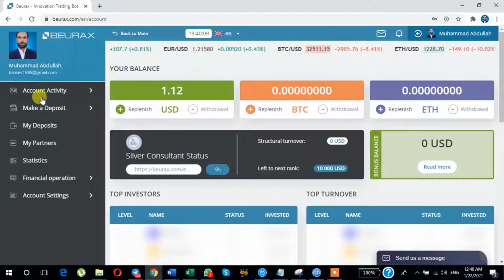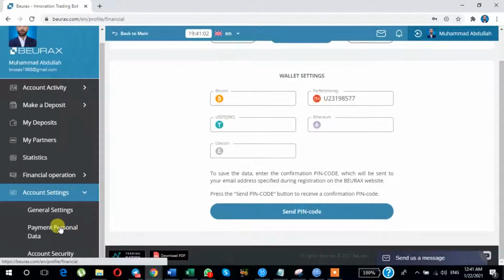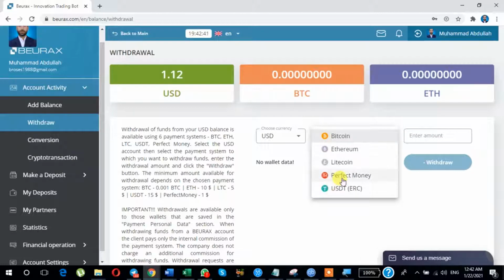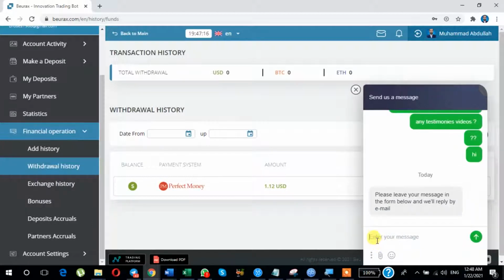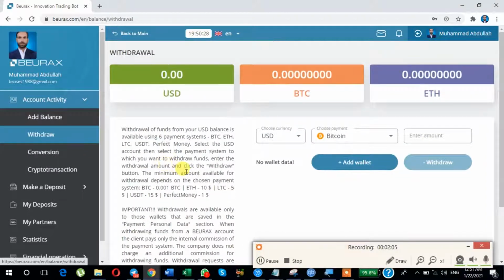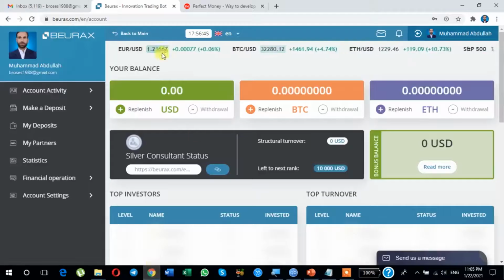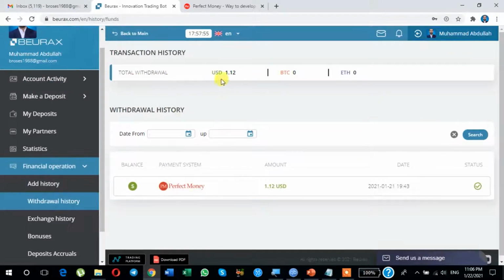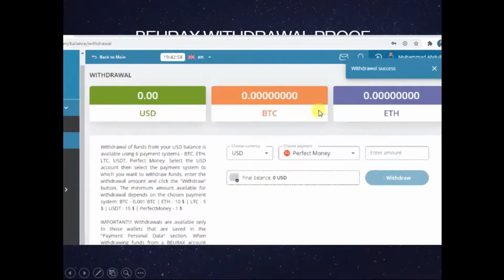Lecture 19 Beurax Company Withdrawal Proof using Perfect Money.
Remember & Note:
“USE AT YOUR OWN RISK, THIS IS JUST MY OWN ADVICE”
Risking More than You Can Afford to Lose
The biggest mistake you can make is to risk more money than you can afford to lose. Take a look at the amount you feel comfortable with. It is a very risky Business. So, control yourself and your emotions during investment in any website. Investment Websites are to be used carefully. if you don’t care, then you will lose your all money. “Always do your own research before investing on any website, Exchanging/Swap Money, Buy/Sell Bitcoins and trading”.
 But at all times ensure you are talking to the right person.

Beurax Withdrawal time:
From 1 to 3 Banking Days
But, it completed 8 Banking Hours

You can join and contact with me into my WhatsApp Groups

if you have any confusions or queries about Beurax Company Online investments
       Skype ID:
    beautiful_roses_2